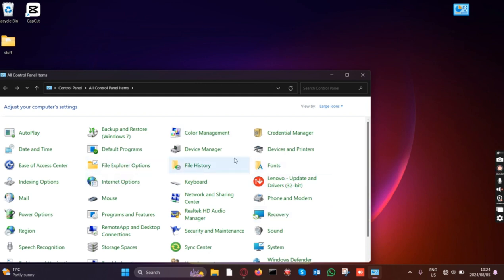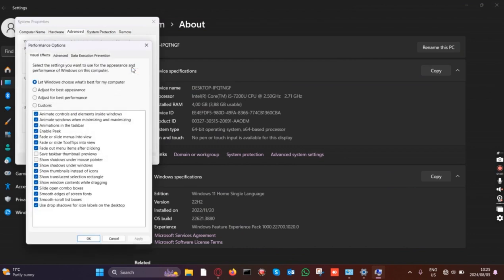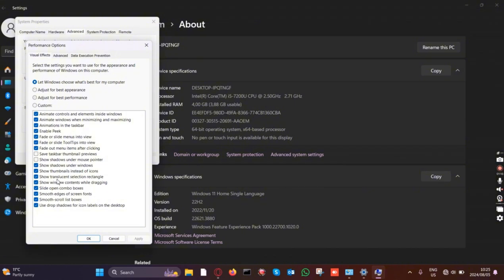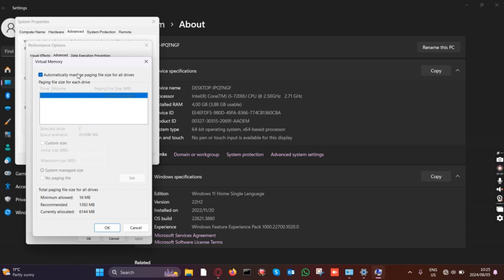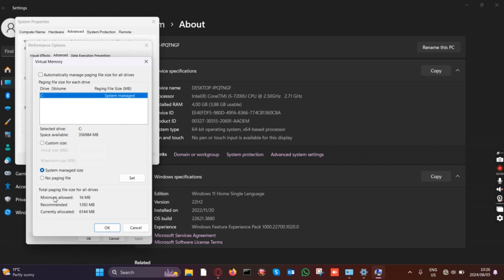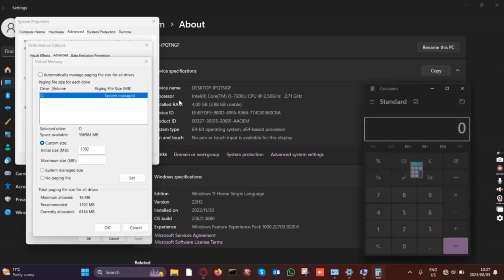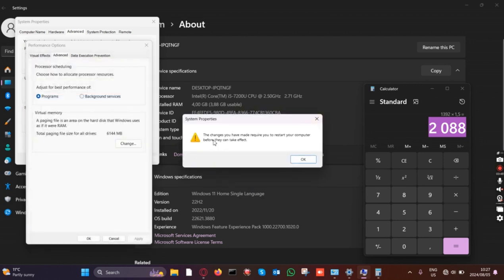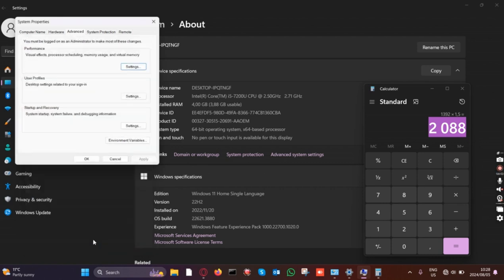Speed Up Your PC: How Virtual Memory Boosts Performance!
Here's an optimized description plus high-impact tags for your video about boosting computer or laptop performance using virtual memory:

Description:

🚀 Make your computer or laptop run faster by optimizing virtual memory!
Is your PC lagging or struggling with multitasking? In this video, learn how to use virtual memory to supercharge your performance—even if you’re low on RAM.

What you’ll learn:

What virtual memory is and why it matters

How to adjust Windows and Mac virtual memory settings

Step-by-step guide to set the ideal paging file size

How these tweaks help with gaming, work, and everyday speed

Works on: Windows 10, 11, 8, 7 and most laptops/desktops
Perfect for: Gamers, students, remote workers, anyone who wants a smoother experience

💬 Drop your questions or results below!